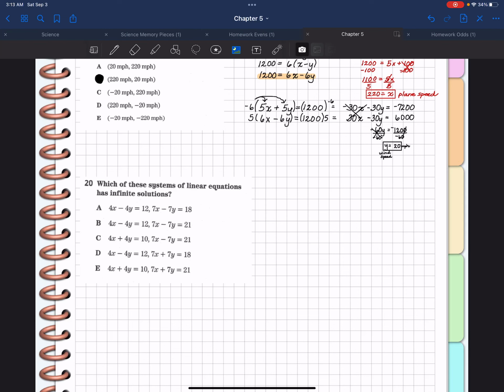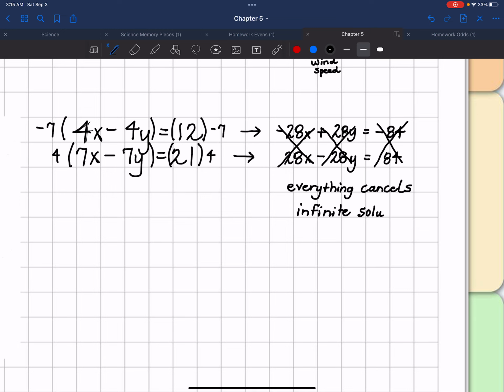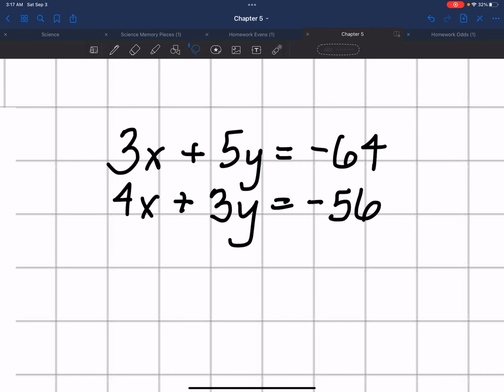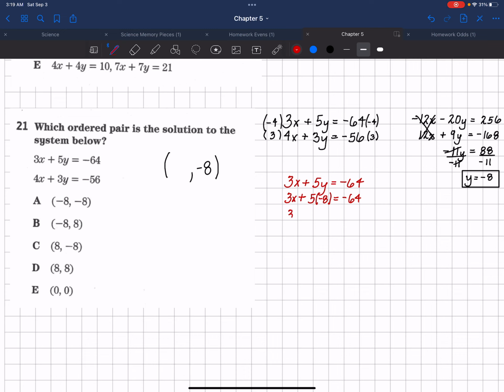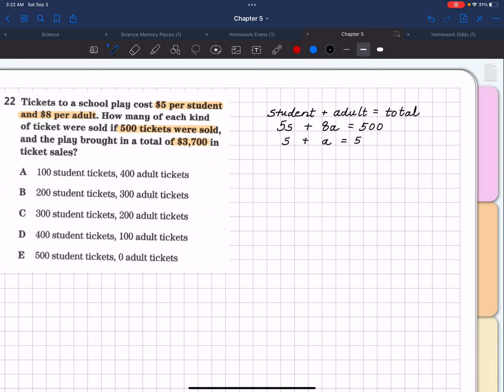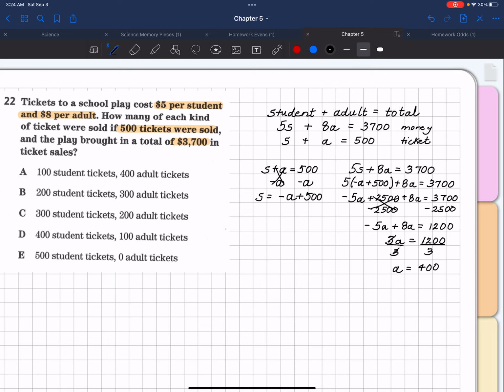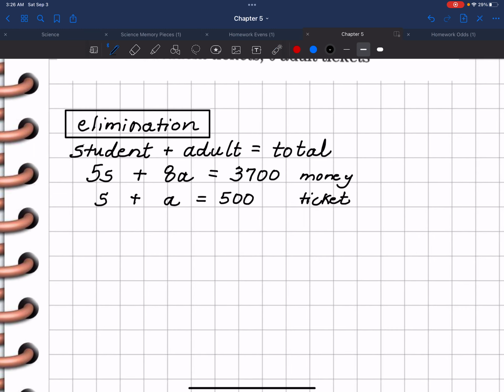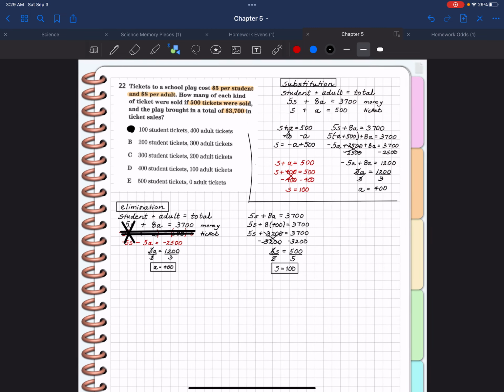E96 20 22